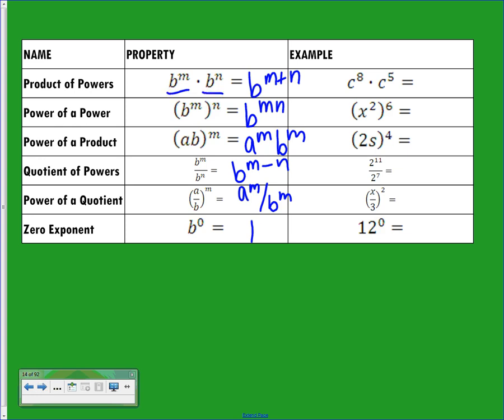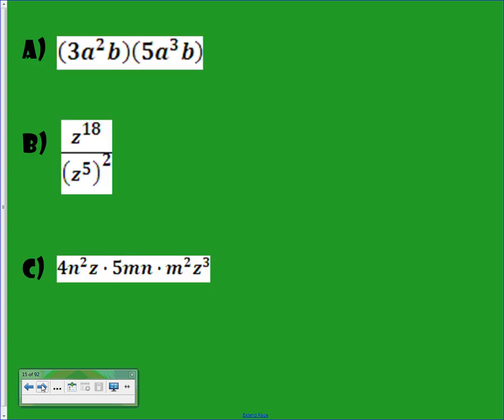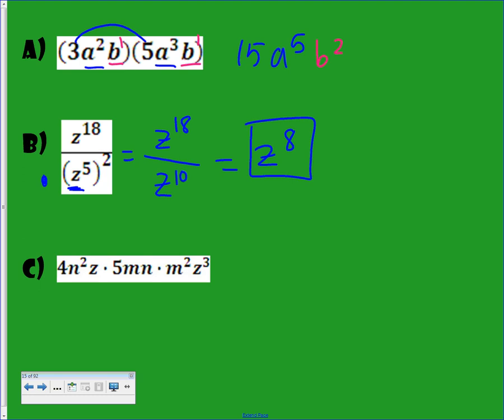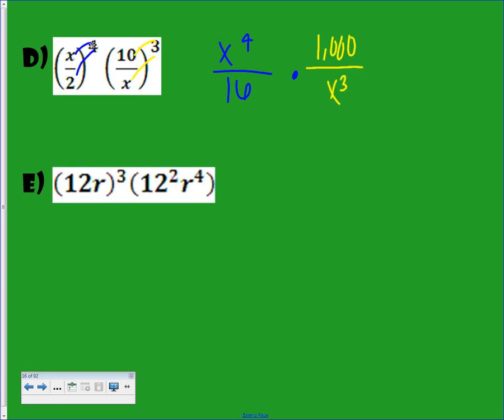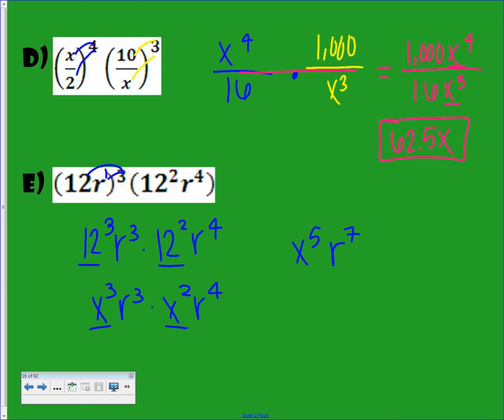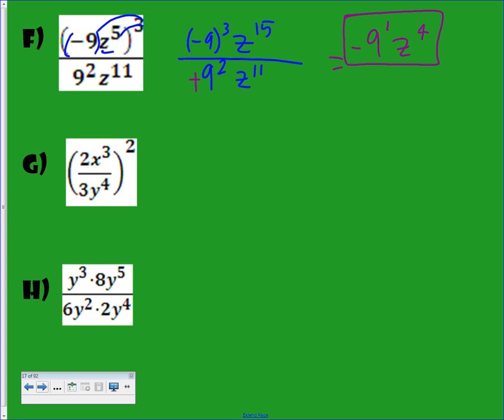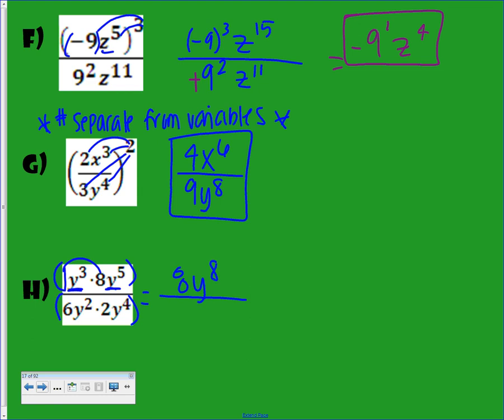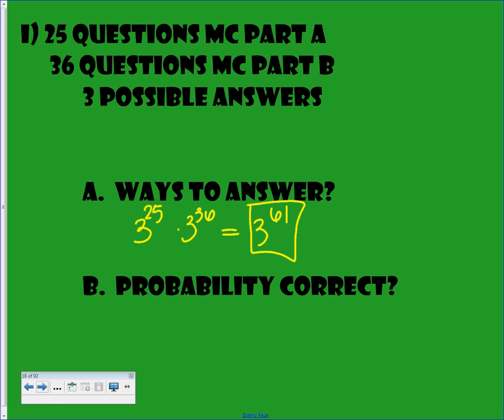Section 7 2